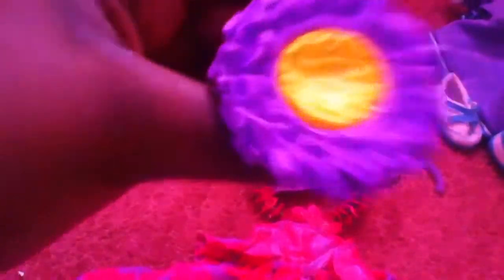All my ag stuff part 2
Mostly the like accessories part loll